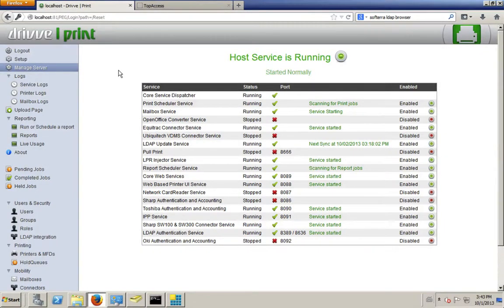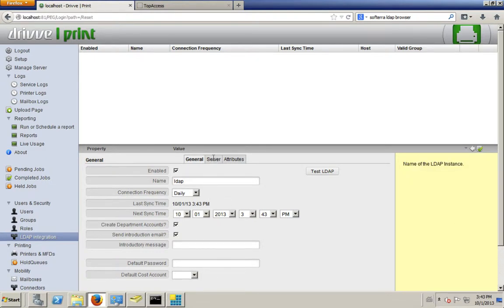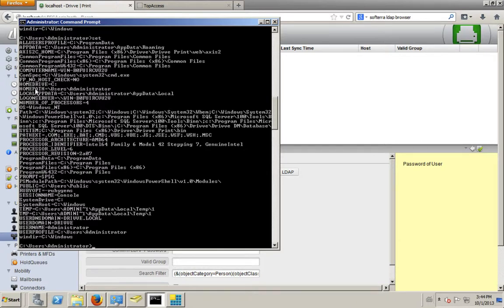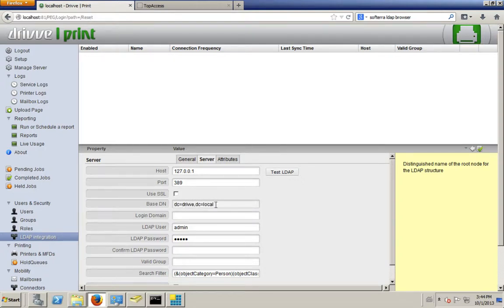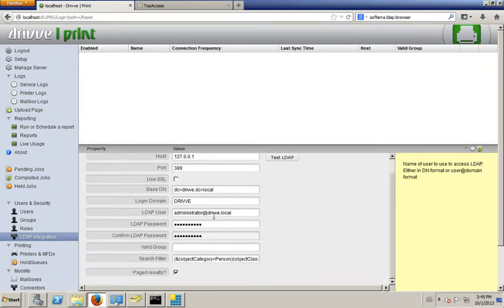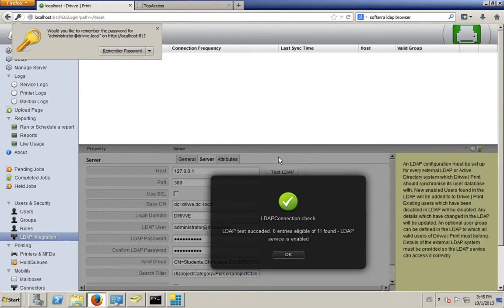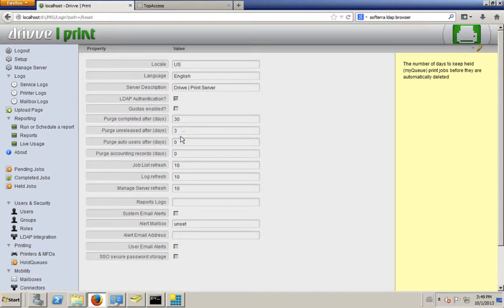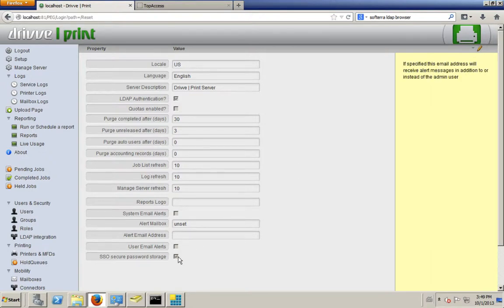Drivve | Print Technical Training for TOSHIBA - Lesson 2b: LDAP